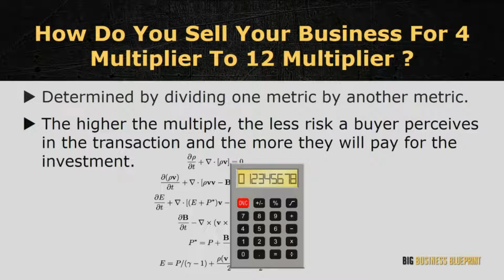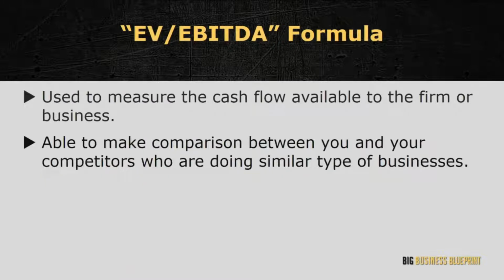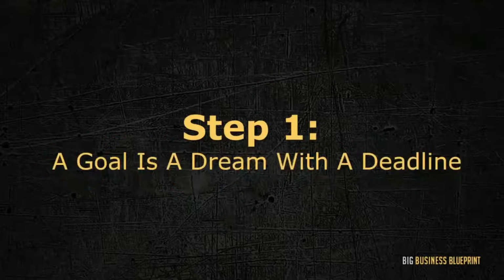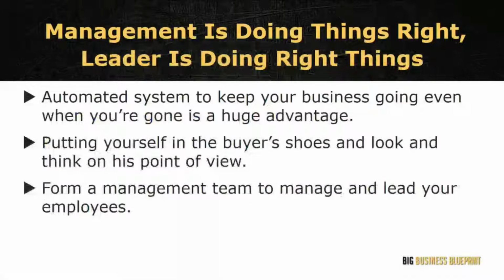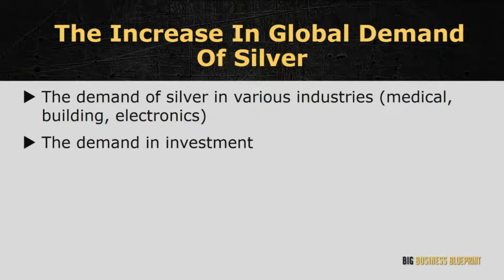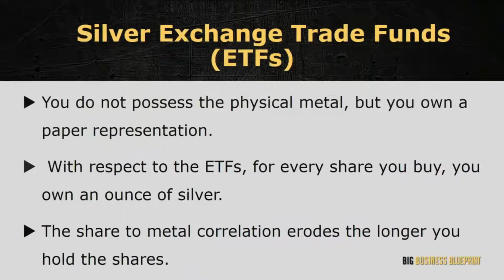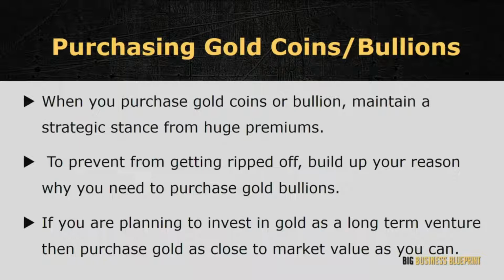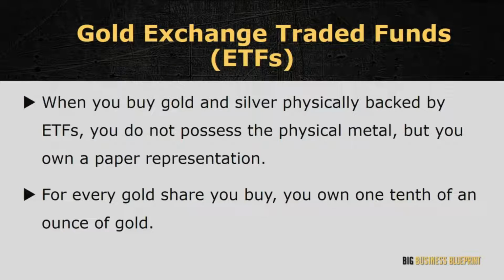Big Business Blueprint Sixth and Seventh Final Steps. 100% free video course, make money right away.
Big Business Blueprint 100% free video course, make money right away.
Big Business Blueprint- A 100% free video course beneficial for entrepreneurs and future business owners. You will learn how to scale your business model and how you can earn well.
1). Big Business Blueprint.
2). Big Business Blueprint MMR.
3). Big Business Blueprint PLR.
4). Big Business Blueprint MRR.
5). Big Business Blueprint MMR/PLR.
6). Big Business Plan.
7). Big Business Plan Definition.
8). How To Build Big Business.
9). How To Make a Blueprint of Business Plan.
10). Big Business Type.
11). Big Brother Big Business Summary.